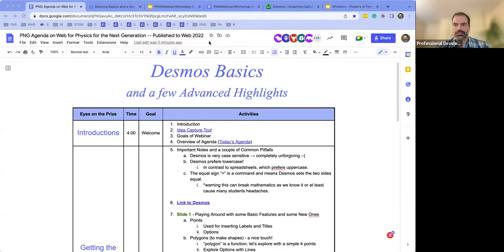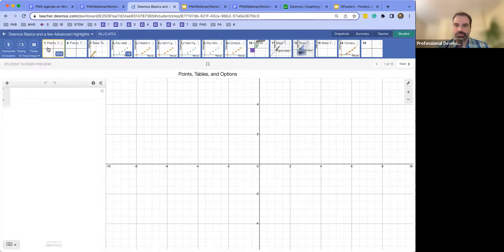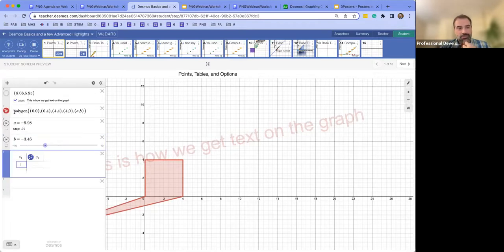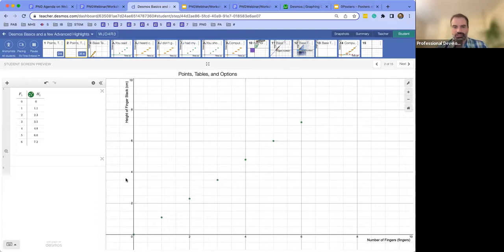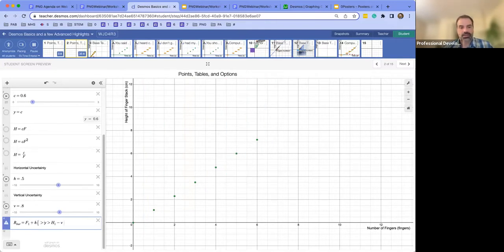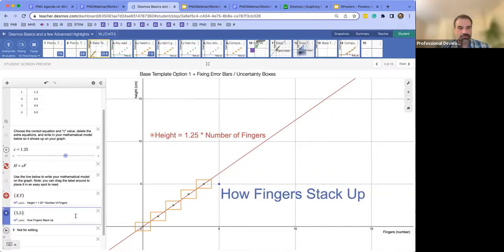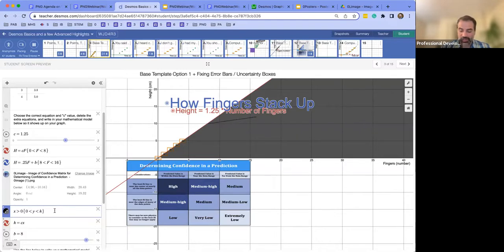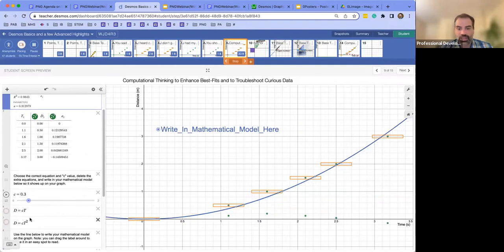Desmos Basics and a few Advanced Highlights - Webinar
This session will provide you with an overview of Desmos in the context of Patterns Physics, Chemistry, and Biology.  It will include the basics, including resources for you to use, and a few advanced highlights.